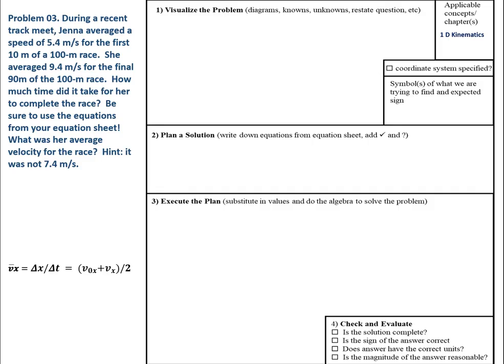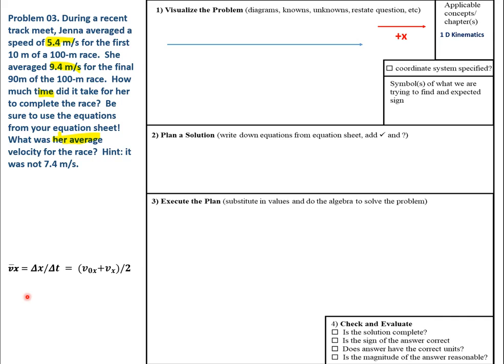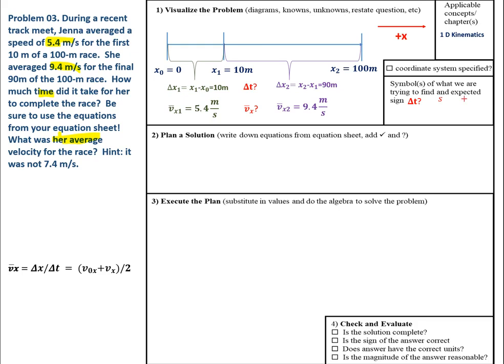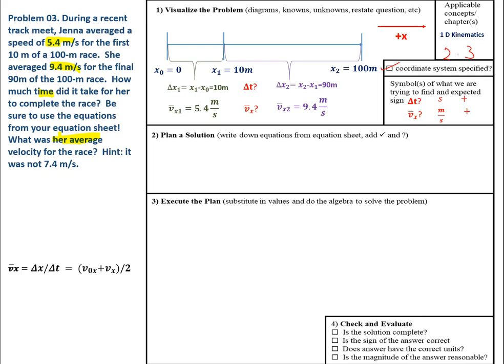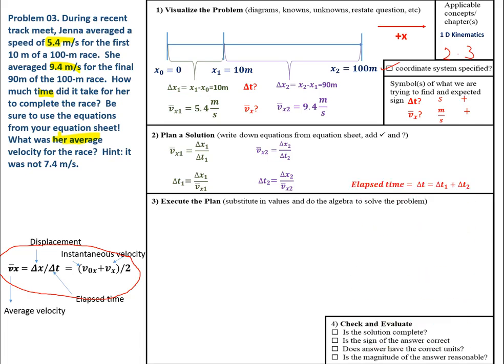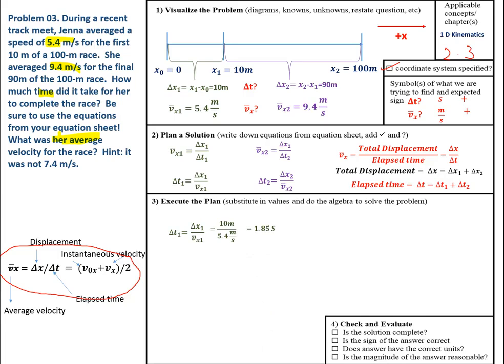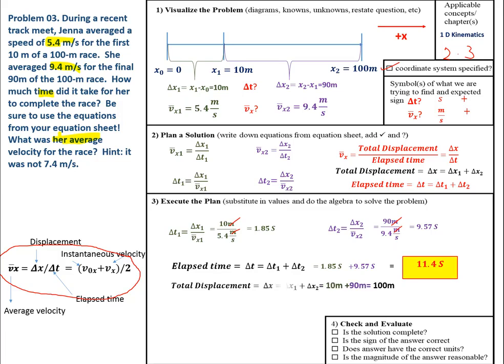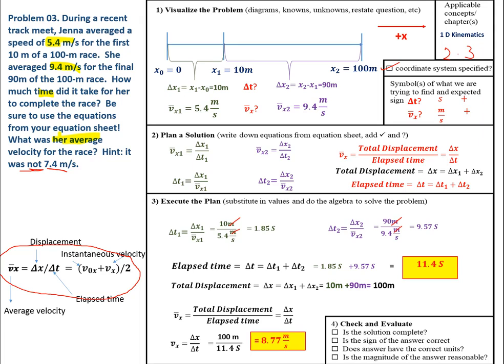2.04 Solution to Problem 3